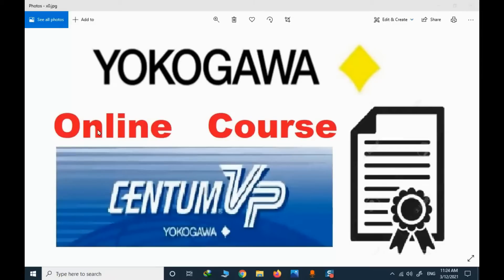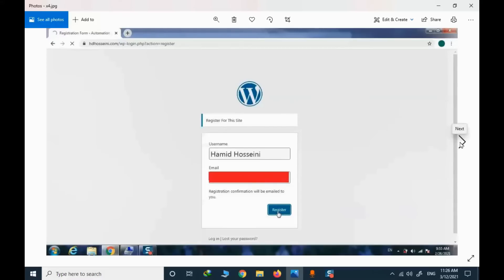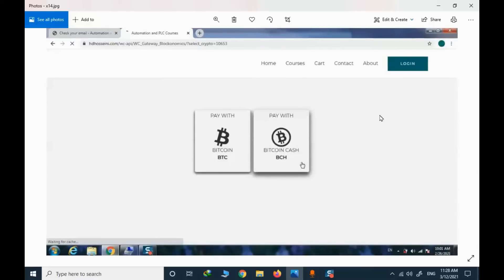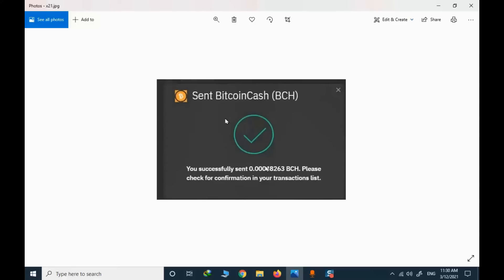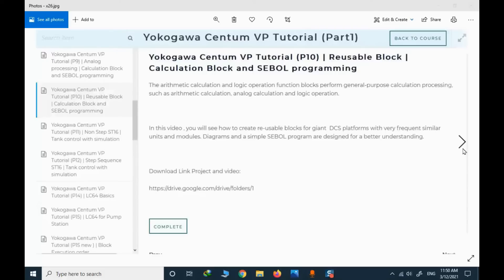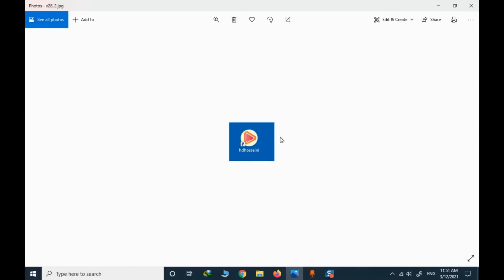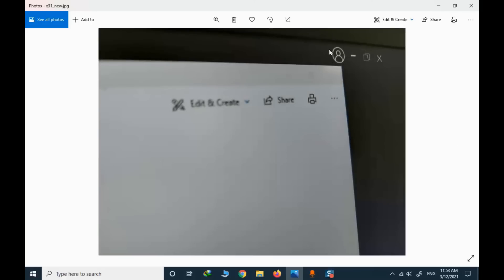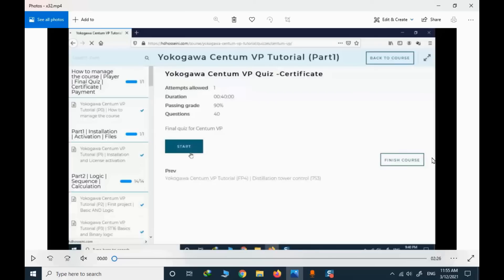Yokogawa Centum VP Tutorial (FP2) | pulse Generation